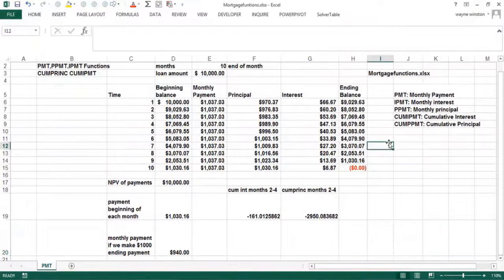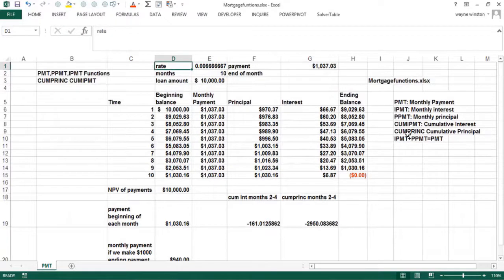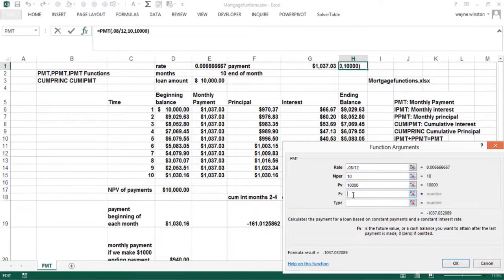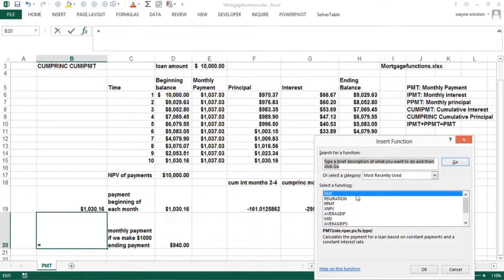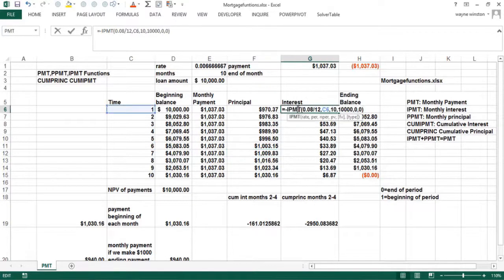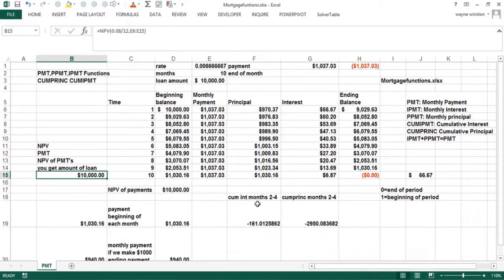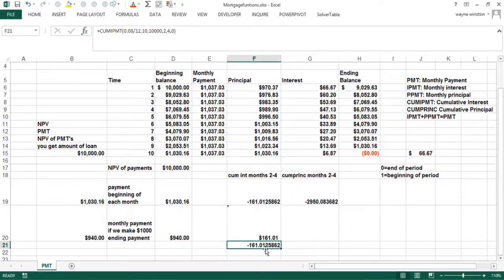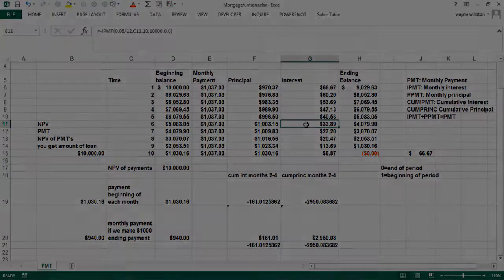Functions in Excel To Help Analyze Mortgage Loans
Harvard asked him to create their course and Microsoft asked him to write their book. In this video, Dr. Winston discusses 5 functions in Excel to help you analyze mortgage loans. Here we are going to learn how to find monthly payments, interest, principal, cumulative interest, and cumulative principal. Doing an analysis of mortgage loans or any personal financial loan is very important because we have to ensure that we will be able to pay them back under appropriate terms.